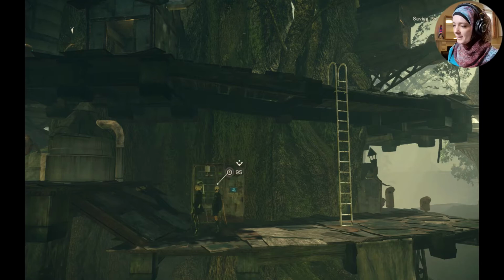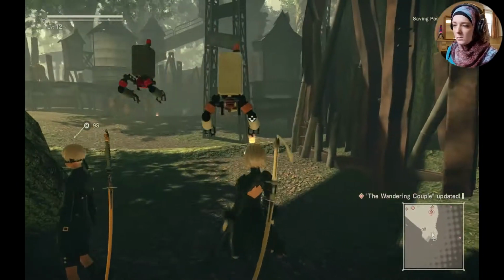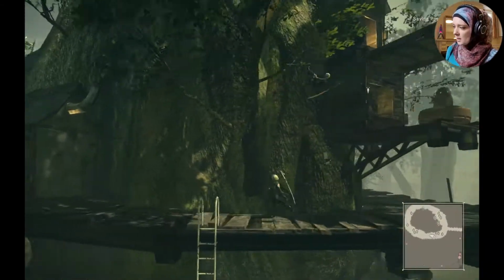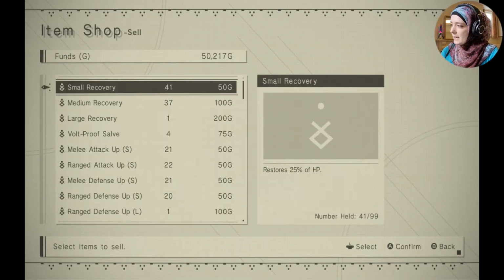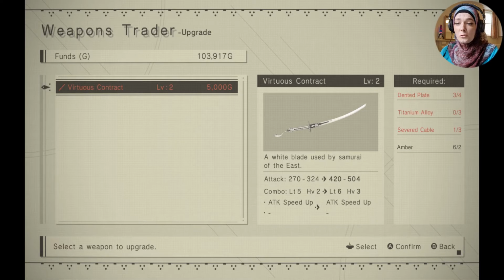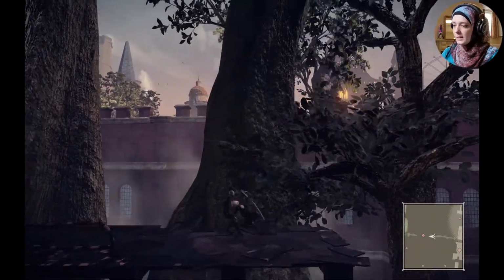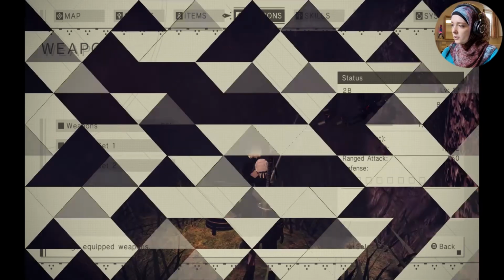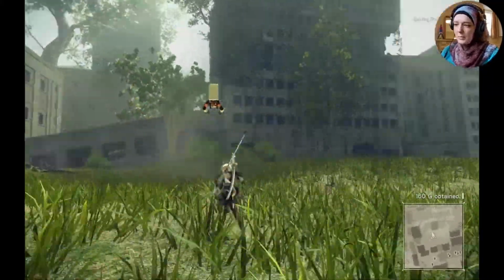All These Robots Do is TALK! | NieR: Automata | Ep. 11 | Blind Let's Play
2B and 9S have successfully defeated the robot at the heart of the amusement park. Much to their (and our!) surprise, in doing so they have also liberated the local machines from her evil control. Now our heroes are invited to their village on a peacemaking mission in the hopes of forging an alliance...

In the far future, humanity is engaged in an endless war with invading aliens and their machine army. Androids 2B and 9S, members of the YoRHa Robotic Forces, embark on an epic quest 'for the glory of mankind'. Adventure and action await, and maybe a few tears, as our androids come to discover each other in a world filled with chaos and beauty.

RELEASE SCHEDULE: Fri 1pm ET

All gaming content copyright of Lucasarts.